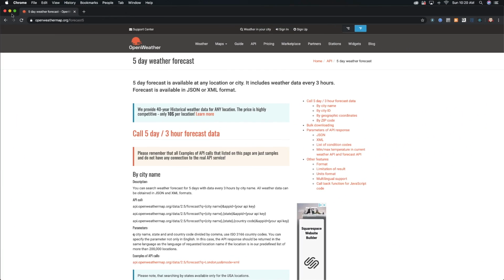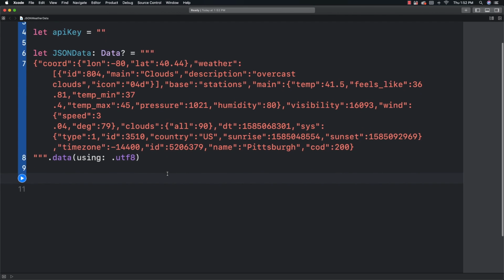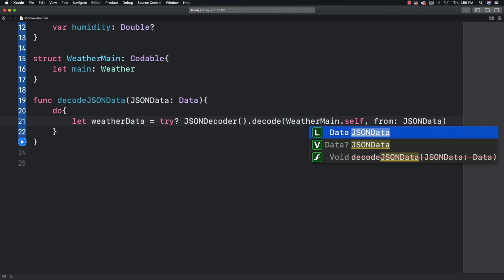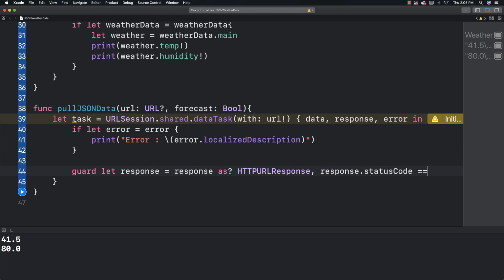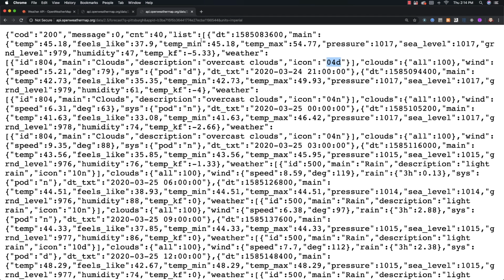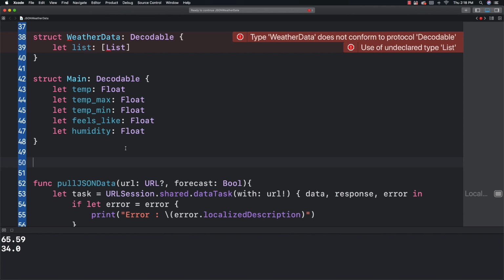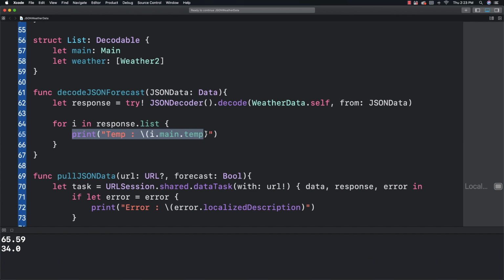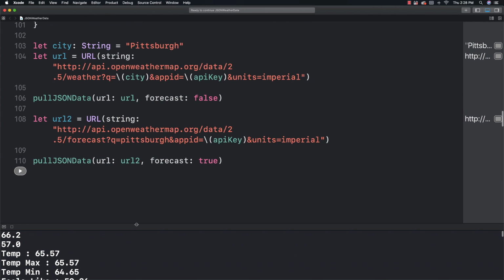Fetching Weather Data with Swift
►► Get my Python Programming Bootcamp Series for $9.99 ( Expires April 8th ) (SEE HOW TO GET THE COURSE FOR $1 BELOW)

Best Swift Book

In this tutorial I'll cover how to fetch weather data with Swift 5 using the Open Weather API. Open Weather is great and free and you'll need an account to complete this tutorial. I show how to set one up in the video. I also cover how to download and parse JSON data using Swift. I also cover how easy it is to convert JSON data using both the Codable and Decodable protocol.